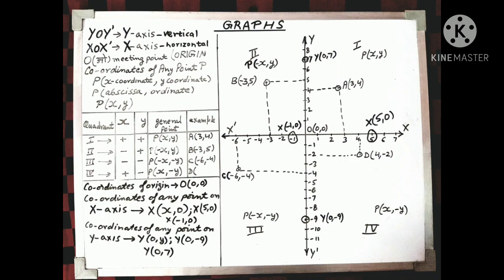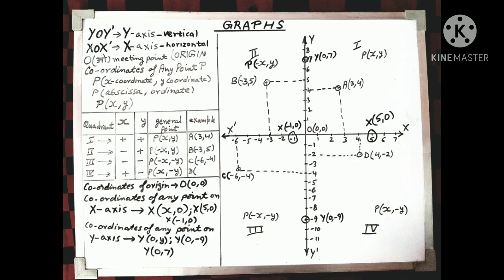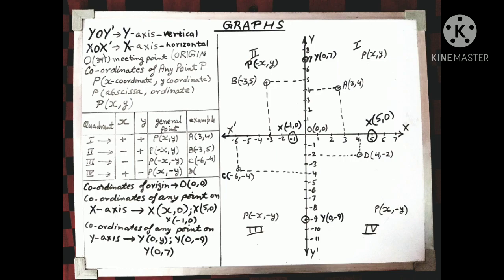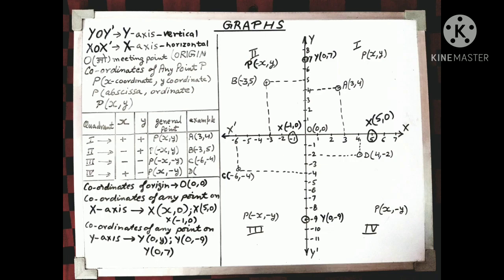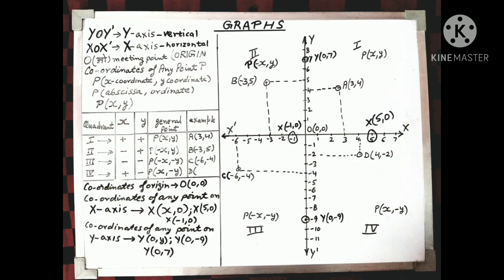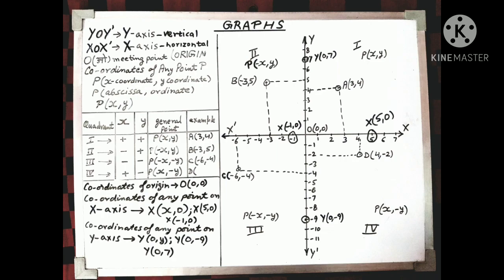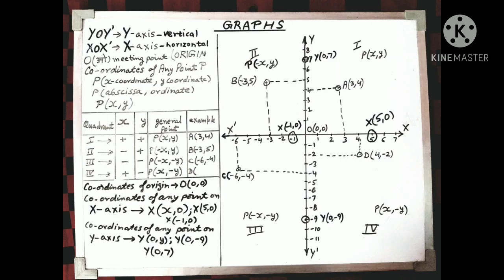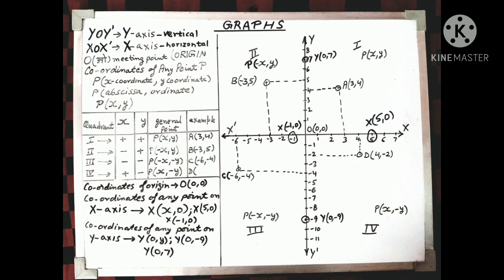GRAPHS /By Pradeep Paarasmani /10th Std Maths /Math Is Easy To Learn /Learning Math Is Fun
graph basics /by pradeep paarasmani /10th std maths  /math is easy to learn /learning math is fun

i am telling you about the basic concepts of graphs. y-axis    x-axis    origin   coordinates.
this is explained here in a very easy to understand method.
these will help you further to understand this concept better.  keep enjoying  learning and understanding math